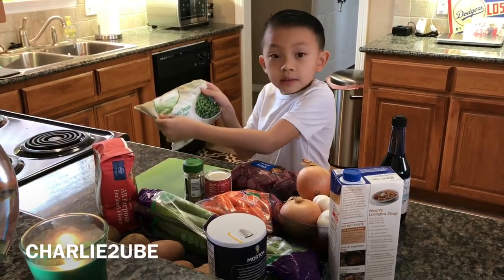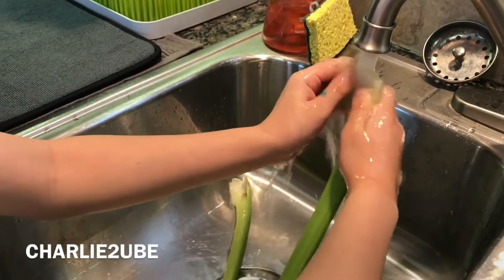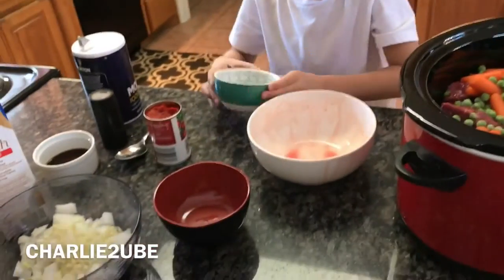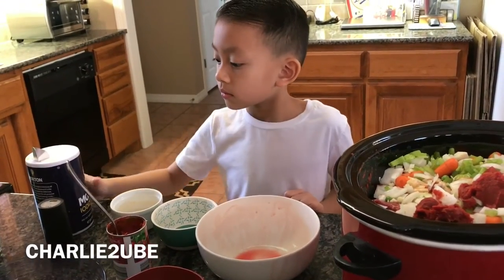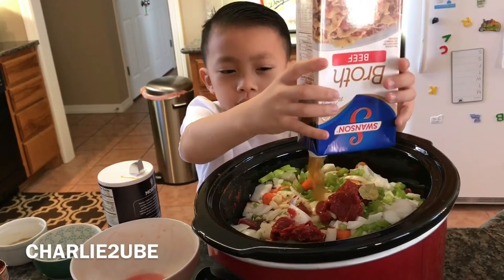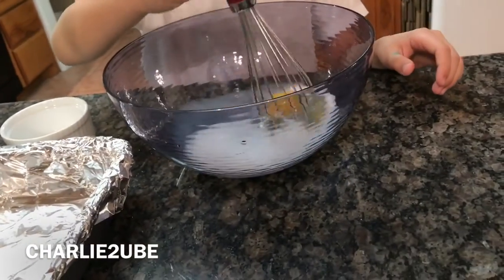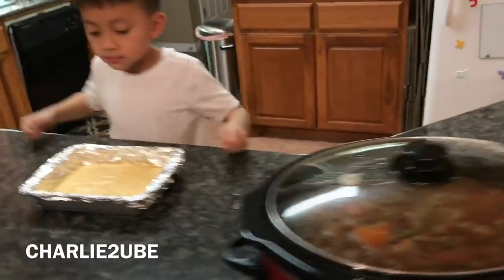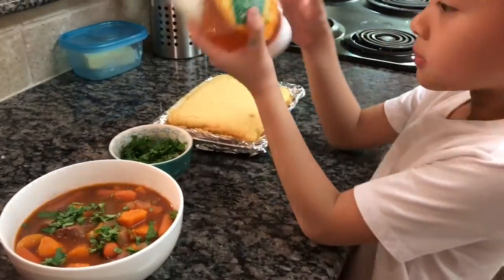CHARLIE2UBE Cooks! Easy Crock Pot Beef Stew & Corn Bread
Charlie cooks crock pot beef stew and corn bread!
Combine ingredients in a crock pot: 1.5 lb stew beef (cubed), 1 lb peeled/chopped potatoes, 1 lb peeled/chopped sweet potatoes, 2 ribs of celery (chopped), 1 onion (chopped), 1/2 lb baby carrots, 1/2 cup frozen peas, 3 cloves minced garlic, 1 tbsp Worcestershire sauce, 3 tbsp tomato paste, 1 bay leaf, salt & pepper to taste, 32 oz beef broth
Cook on low for 6-8 hours
Mix 1/4 cup of all purpose flour with water and add to pot during last 45 min for thicker broth.